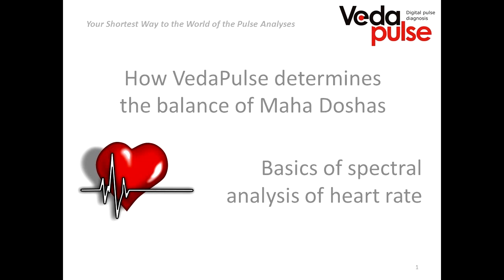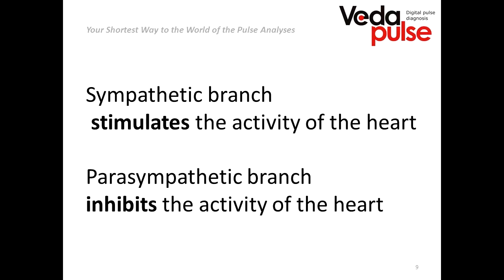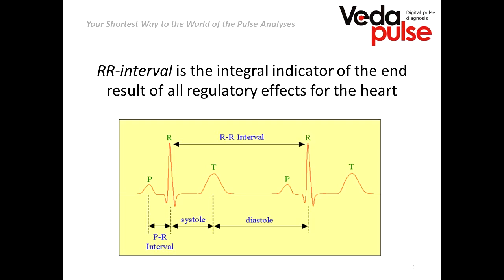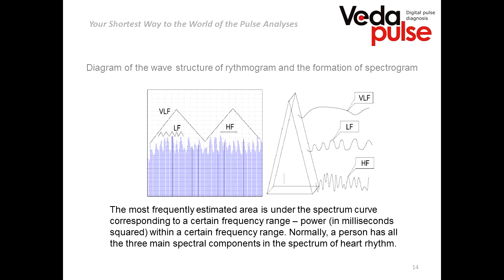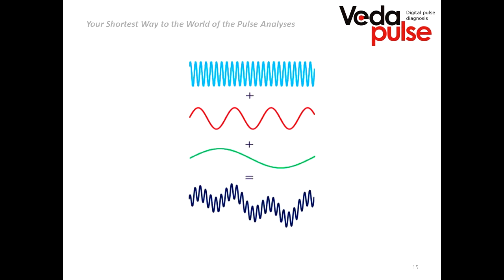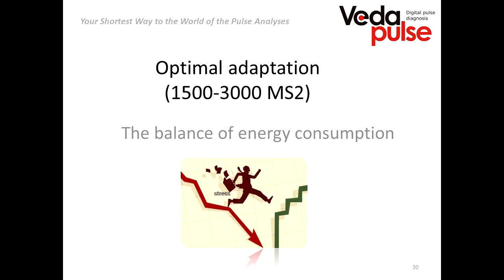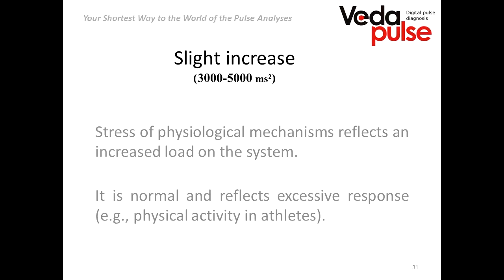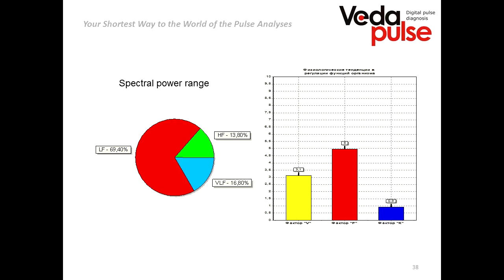Basics of spectral analysis of cardiac rhythm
Webinar topics:

 - Cardiac rhythm variability;
 - Spectral analysis;
 - The major indexes of 'Spectral' module;
 - How VedaPulse HSC detect the balance of Maha-Doshas.

Expert: Elena Archibasova, Ph.D., physician, Professor of the Department of normal physiology in Novosibirsk State Medical University, specialist of technical support department of the "Biokvant" company.